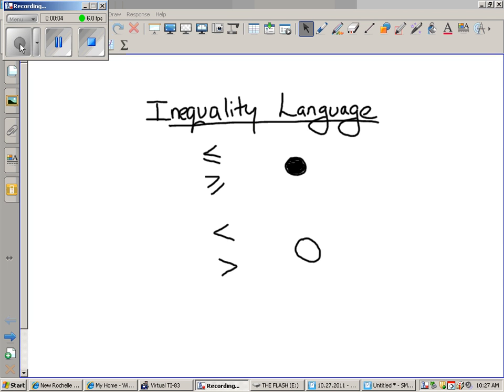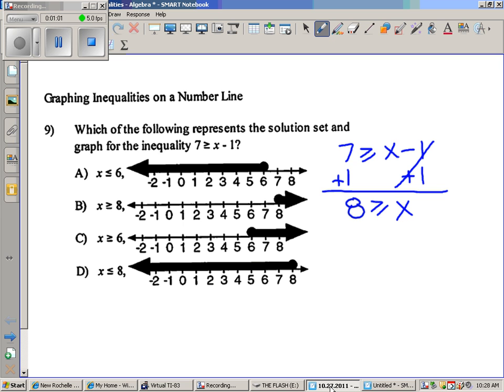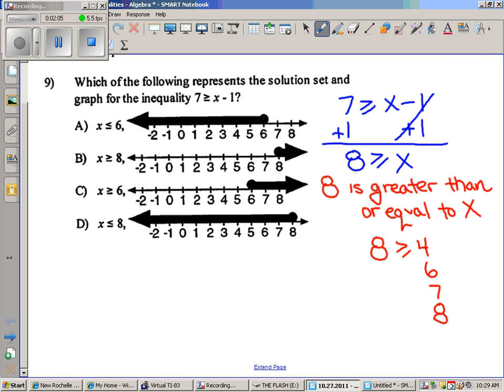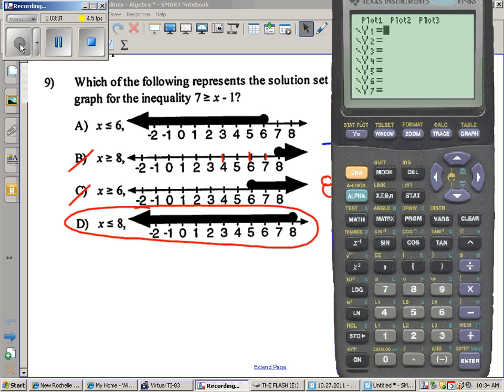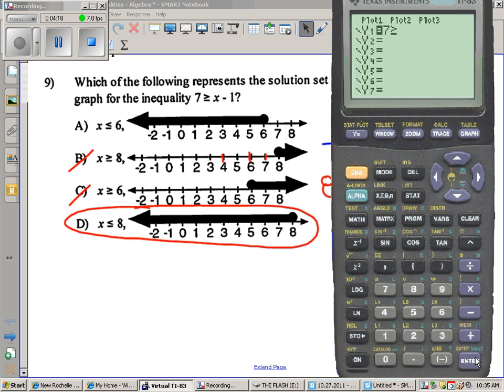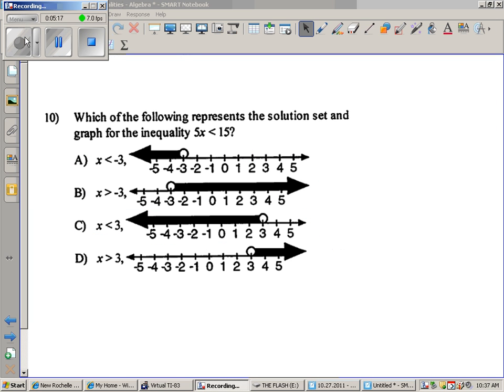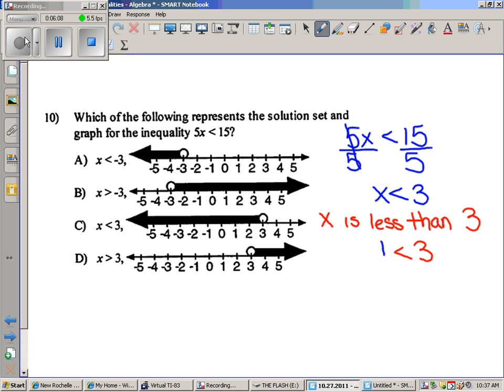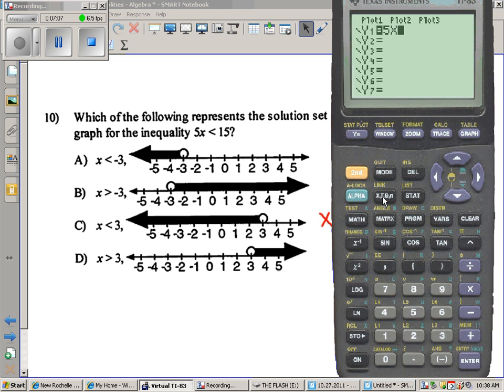10.27.2011 - Algebra - Graphing Linear Inequalities